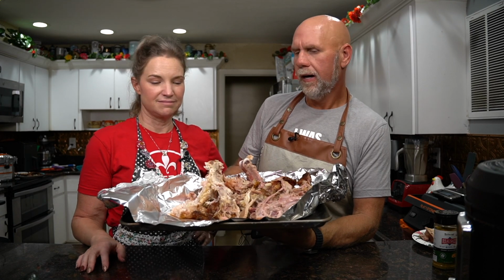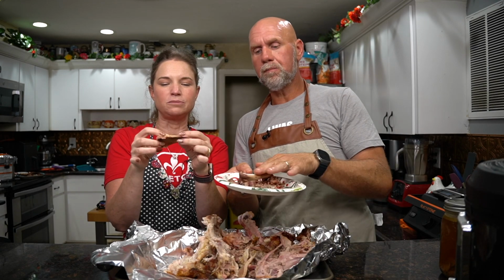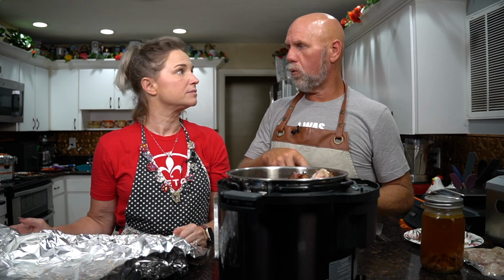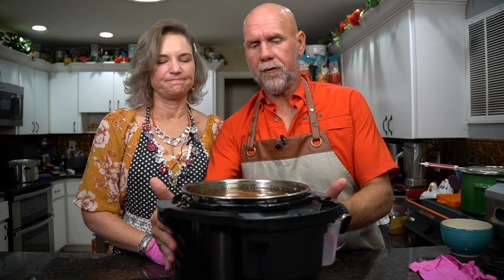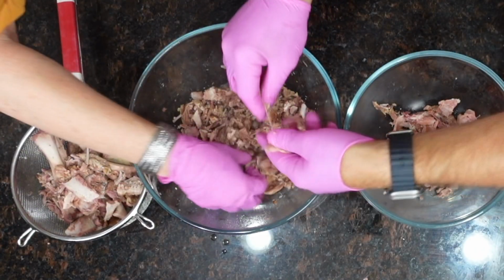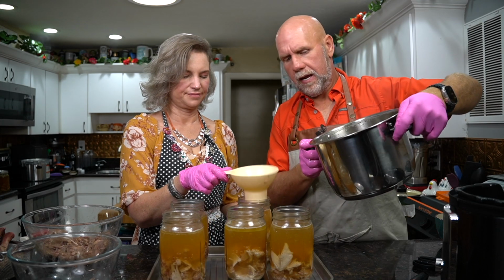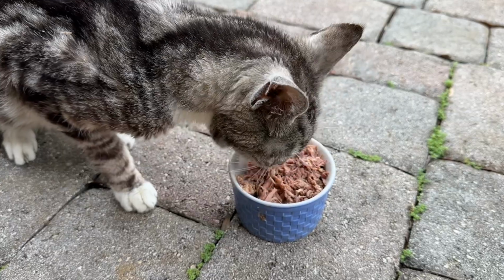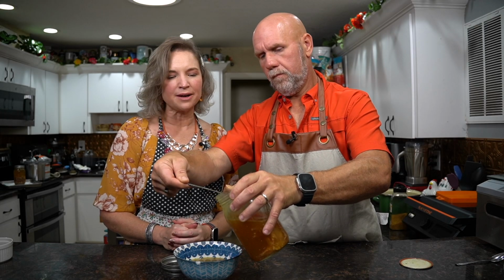How to make Turkey Soup | Utilizing every part of the turkey | You can eat turkey bones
Instant Pot
Our Pressure Canner

                                2713 SE Highway 70.  #412

2krazyketos is a participant in the Amazon Services LLC Associates Program, an affiliate advertising program designed to provide a means for sites to earn advertising fees by advertising and linking to amazon.com.